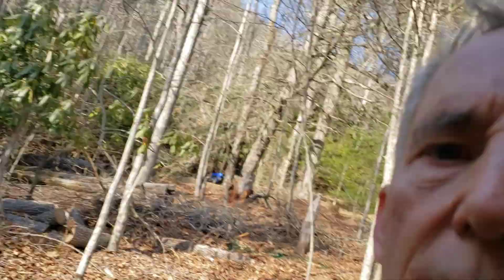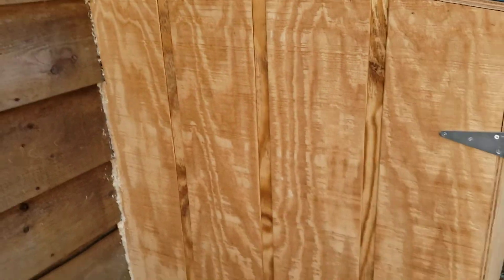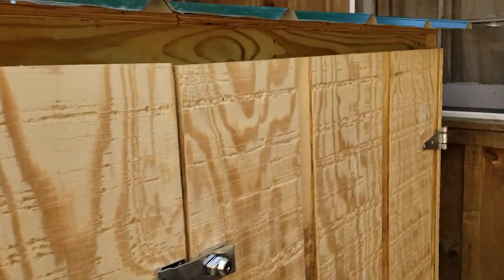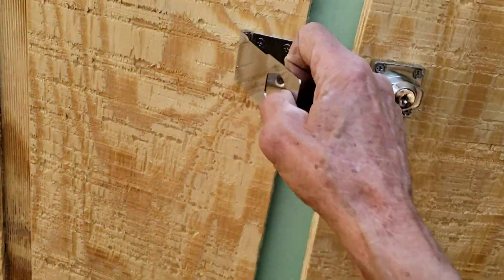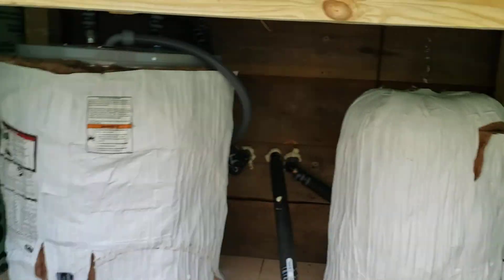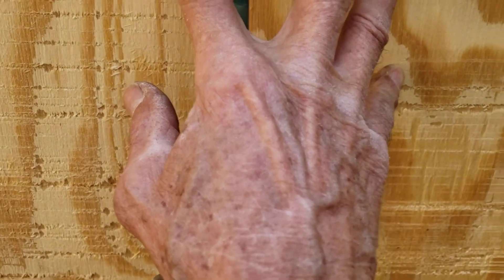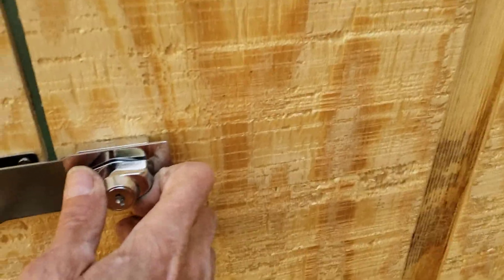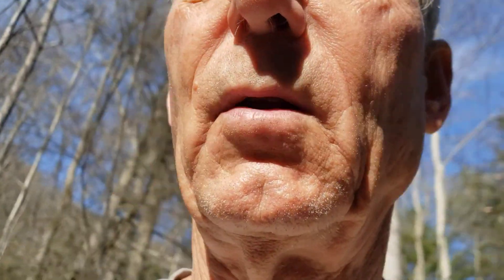enclosure for water heater and pressure tank